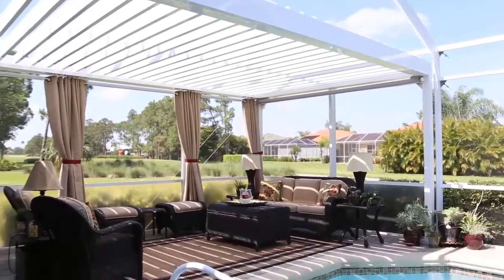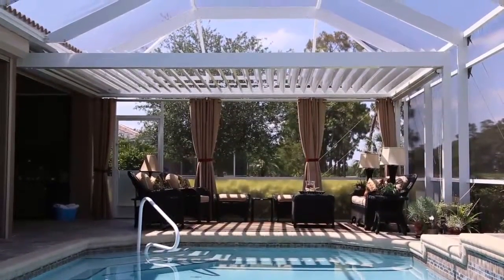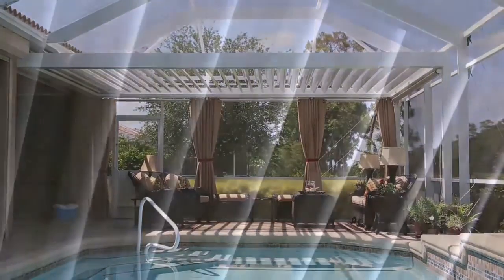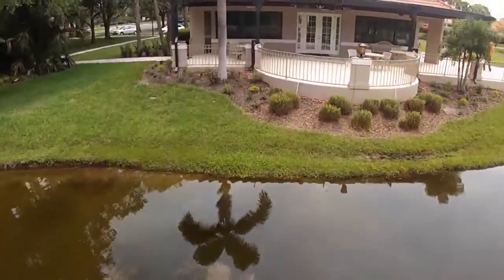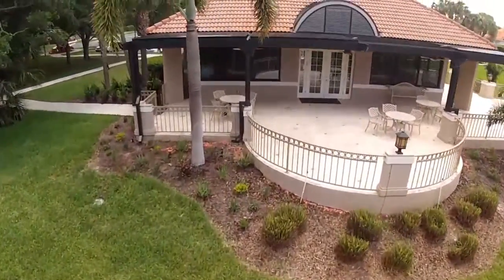Arcadia Adjustable Patio Cover - Residential Testimonial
A satisfied customer talking about her experiences with her Arcadia Adjustable Patio Cover.  In Las Vegas, Arcadia Roofs are available exclusively from Dura-Kool. conact us today